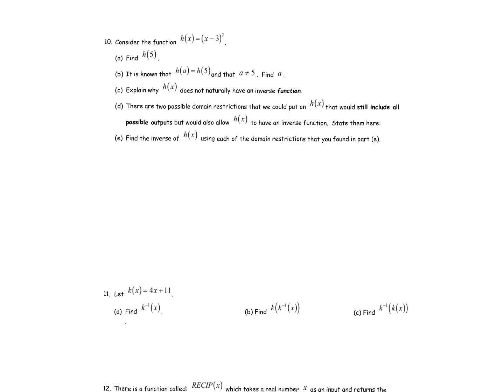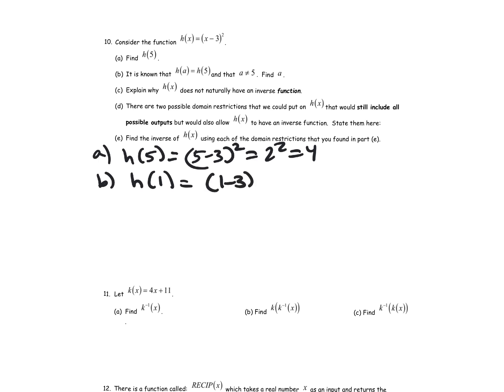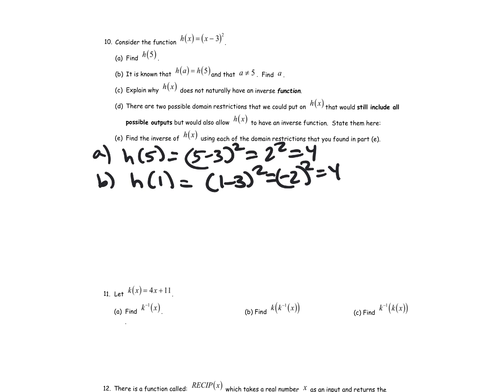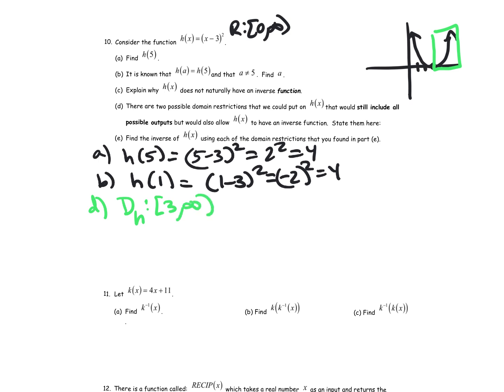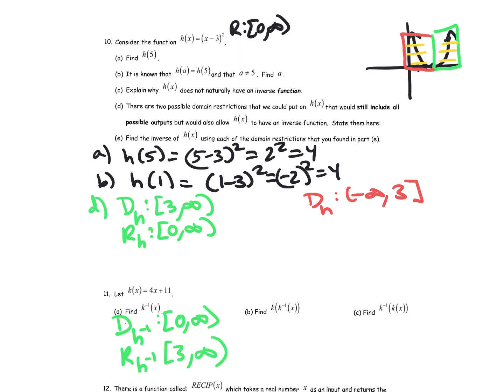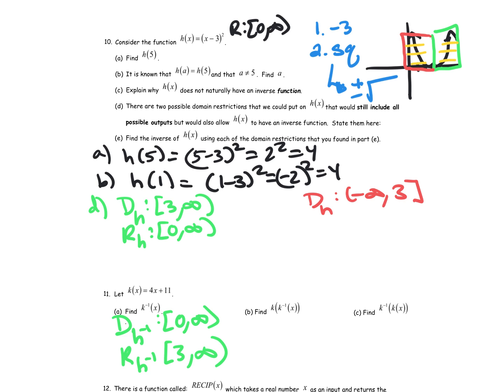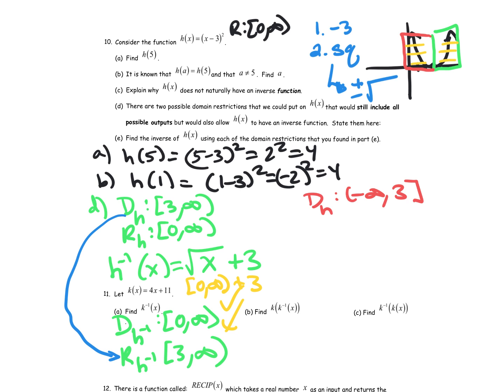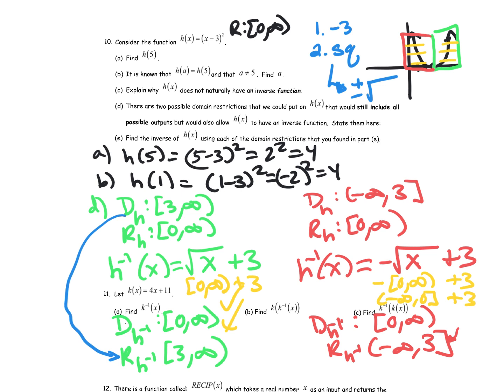A2H video Sec.1.6 #10